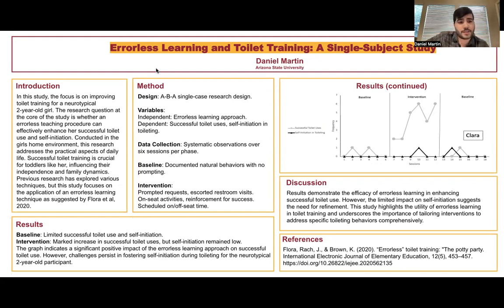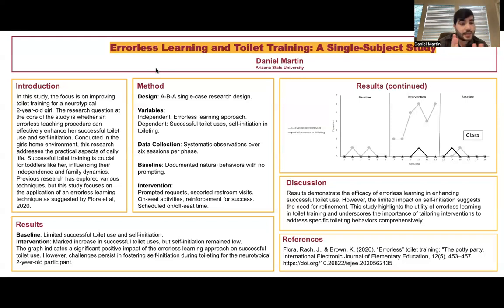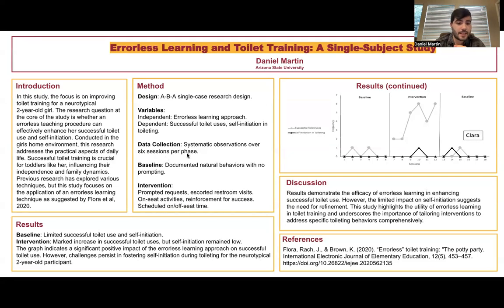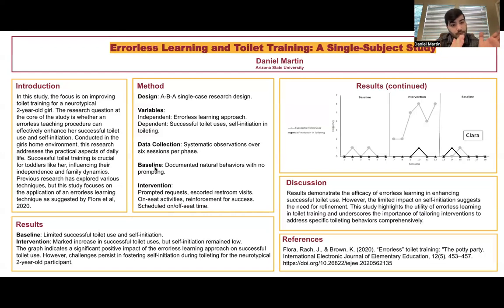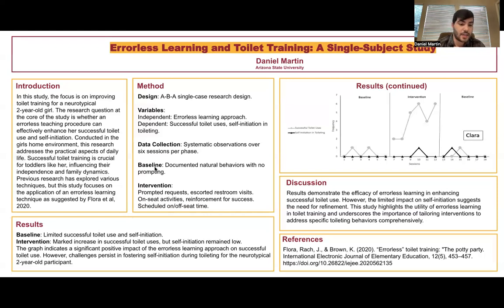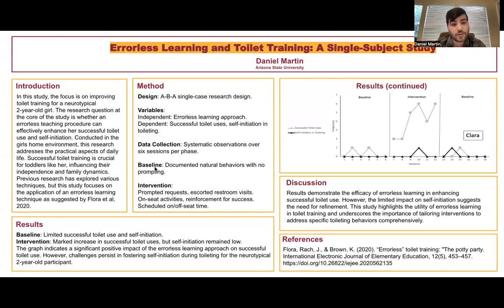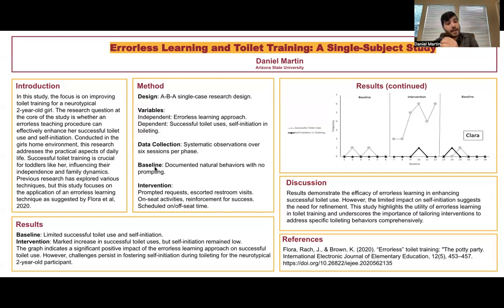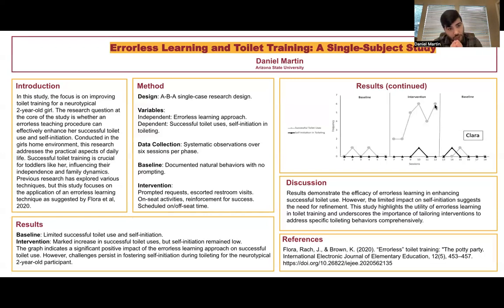Errorless Learning and Toilet Training: A Single-Subject Study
This study investigates the efficacy of an errorless teaching procedure on promoting successful toilet use and self-initiation in toileting for a child with limited toileting skills. Drawing on the principles of Errorless Learning (Mueller, Palkovic, & Maynard, 2007) and the "potty party" approach (Flora and Brown, 2020), the intervention is designed to prompt and reinforce toilet requests while incorporating preferred activities and reinforcers. An A-B-A single-case research design is employed, comprising baseline observations, intervention implementation, and a return to baseline. Results reveal a significant increase in successful toilet uses during the intervention phase, suggesting its effectiveness. However, self-initiation in toileting remains challenging, indicating the need for further refinement of the intervention strategy. These findings contribute to the understanding of behavior modification techniques in toilet training and highlight the potential of errorless learning to enhance specific toileting behaviors.